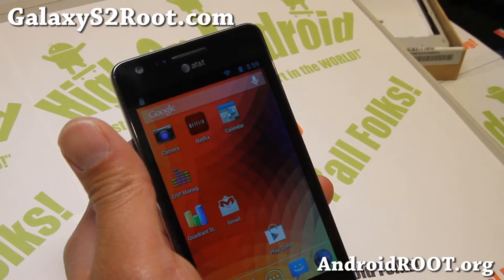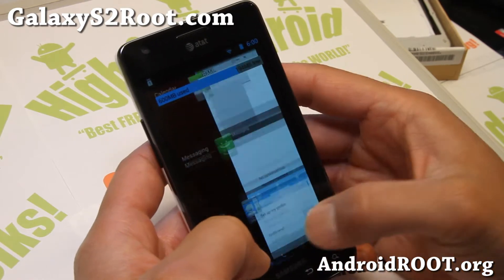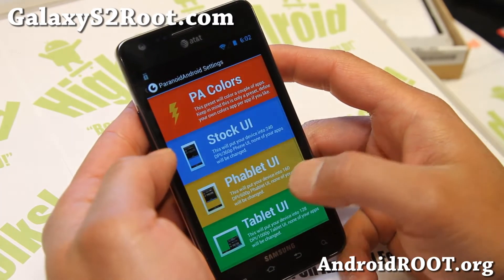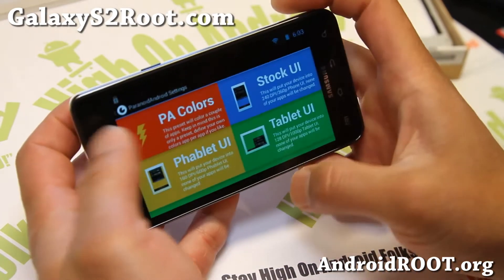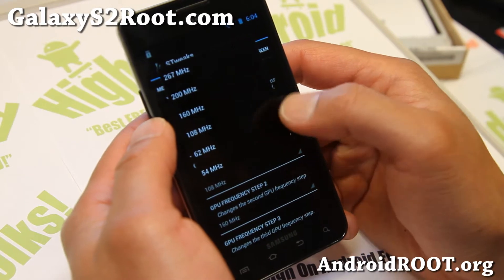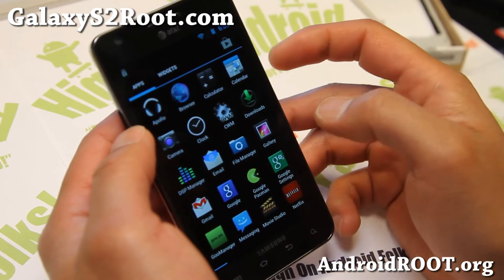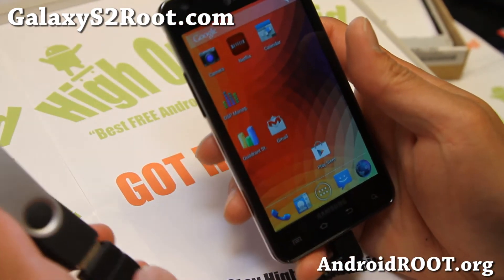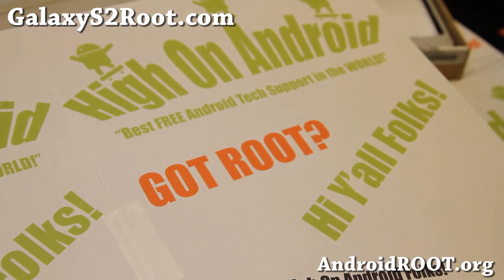PACMan ROM v22.2.0 for AT&T Galaxy S2!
Here's a quick overview of PACMan ROM v22.2.0 for AT&T Galaxy S2 Android smartphone.